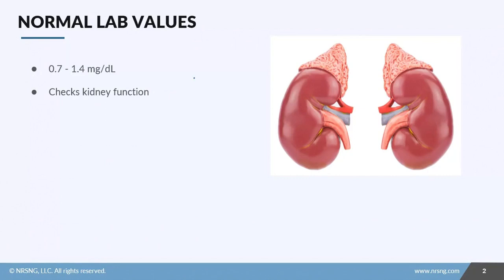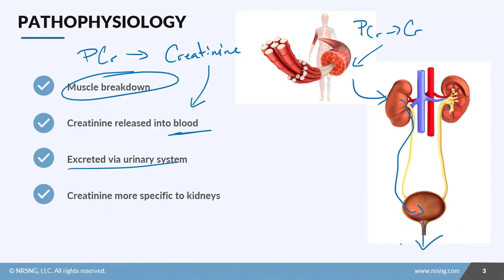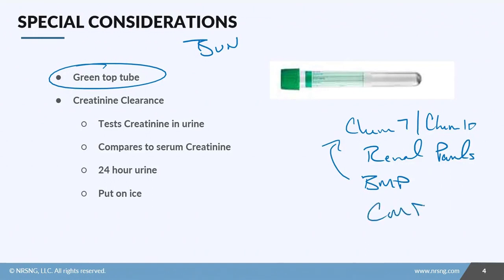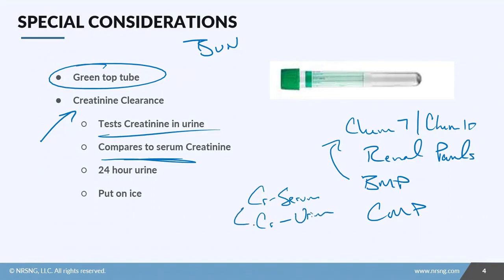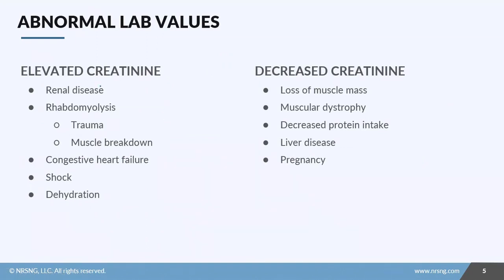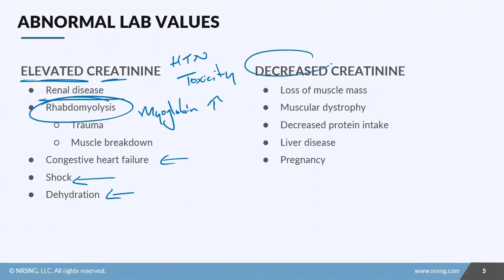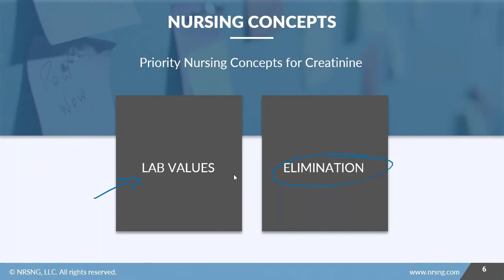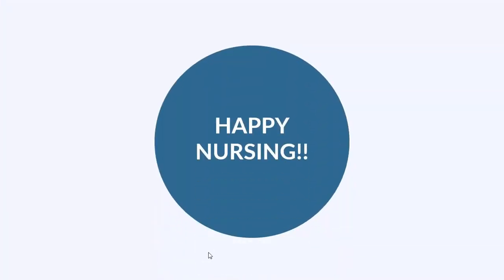Creatinine Lab Value - nursing considerations + free quiz